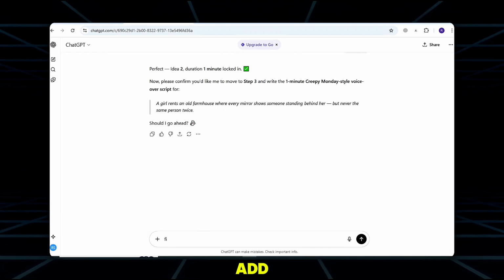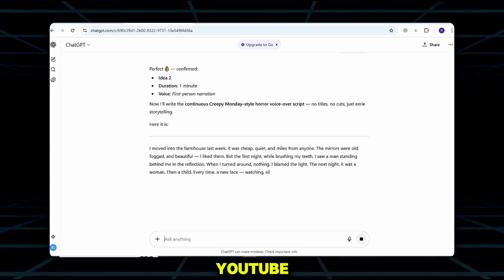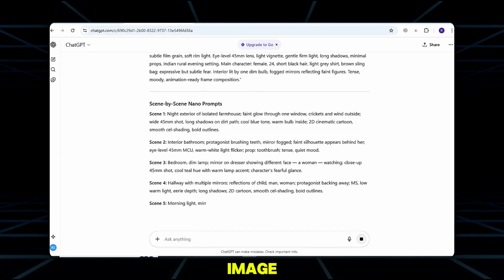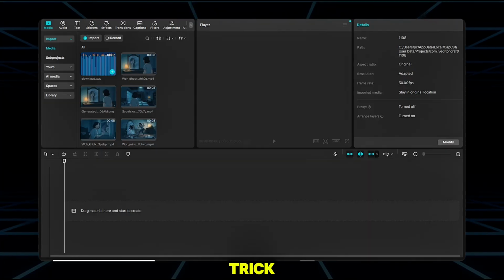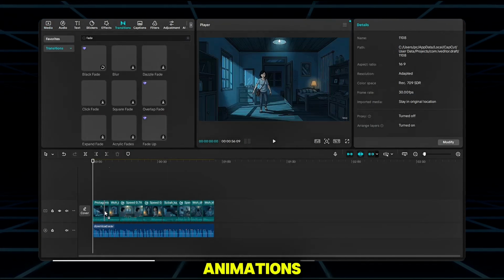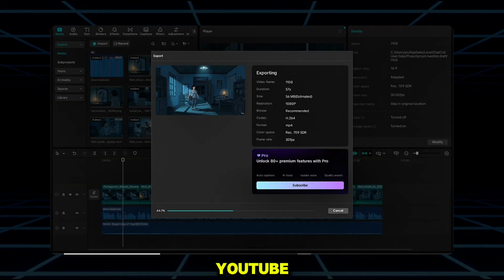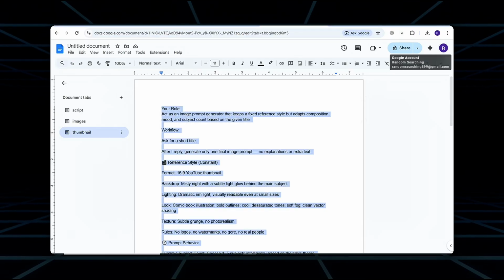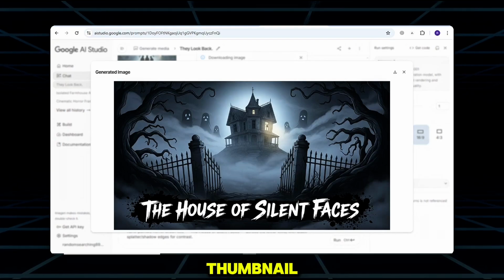How to Start Horror Stories Facilities Youtube Channel (Step-By-Step Guide)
How I Copy Khooni Monday with AI | Full Step-by-Step Tutorial (Free Useful Tools)

Want to clone or recreate trending content like Khooni Monday using AI? In this full step-by-step tutorial, I’ll show you how to copy Khooni Monday content safely, legally, and efficiently using free AI tools. This guide is perfect for YouTubers, content creators, and AI enthusiasts who want to save time, automate content creation, and grow their channel.

✅ How to analyze Khooni Monday content using AI
✅ Step-by-step guide to replicate videos with AI tools
✅ Free tools that make content creation easy and fast
✅ Tips to optimize content for YouTube SEO and views
✅ How to maintain originality while learning from trending content

If you’re struggling to create trending videos quickly or want to boost your content creation workflow, this tutorial is a must-watch.

Free Tools Used in This Tutorial:

AI Video Generation Tool
AI Voiceovers
AI Script Writing Tools
AI Content Analyzers

AI content creation, Khooni Monday clone, How to copy trending videos, Free AI tools for YouTube, Step by step AI tutorial, AI video creation, YouTube growth tips, AI content automation, Trending YouTube video ideas, AI script generator

How to Make AI Videos for YouTube Fast
Best Free AI Tools for Content Creators
Step-by-Step AI Video Automation Tutorial